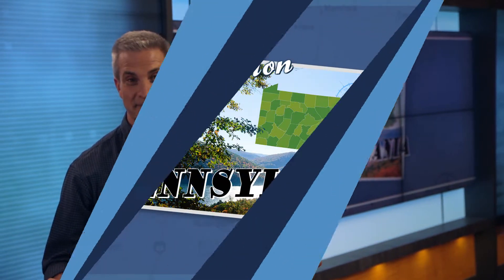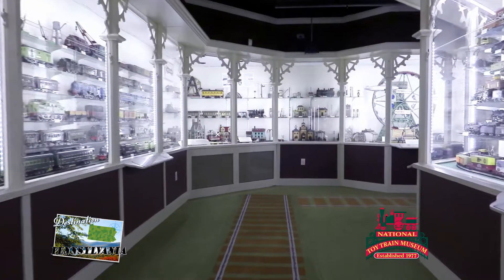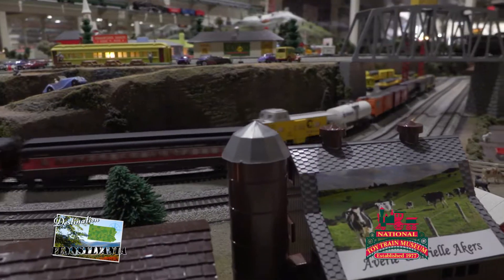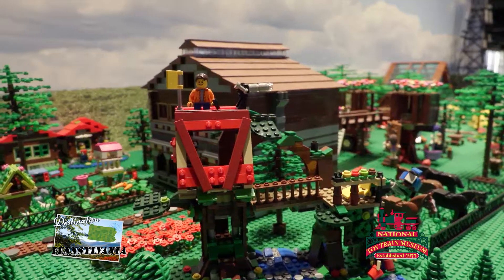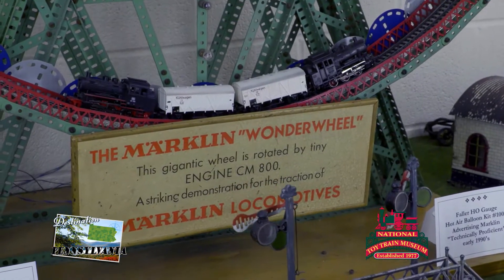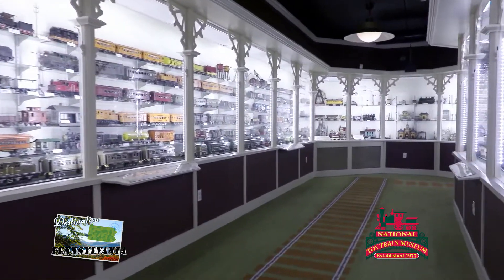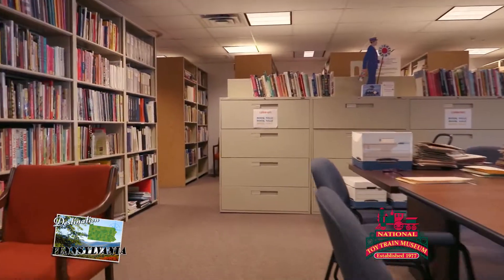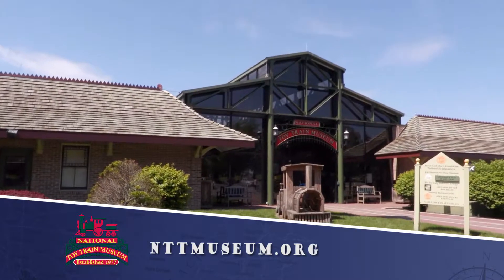National Toy Train Museum and Library Destination PA Commercial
A commercial produced by Destination PA featuring the National Toy Train Museum and Library. To learn more about the National Toy Train Museum and Library, please visit our